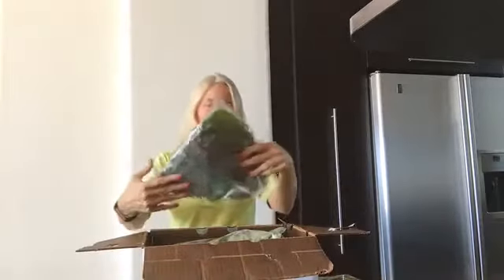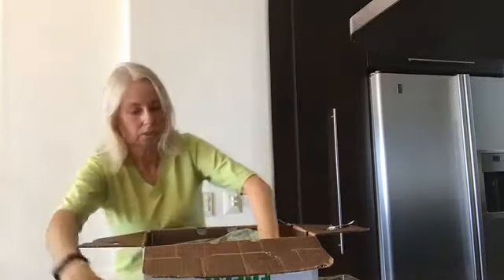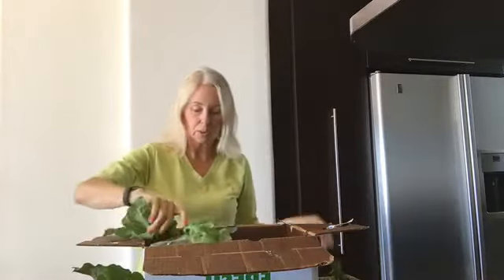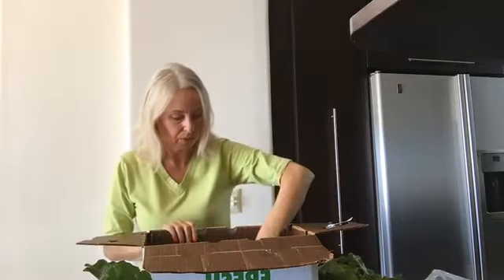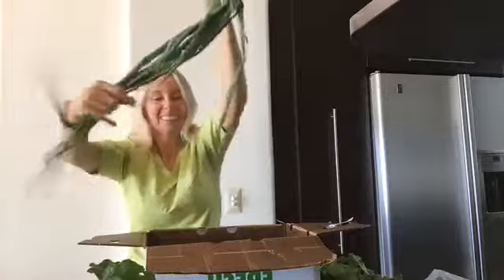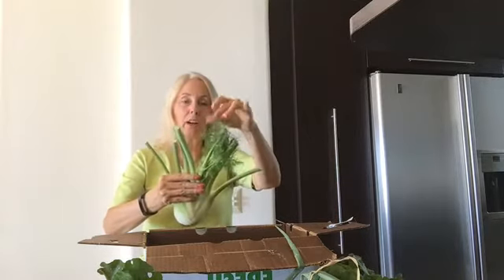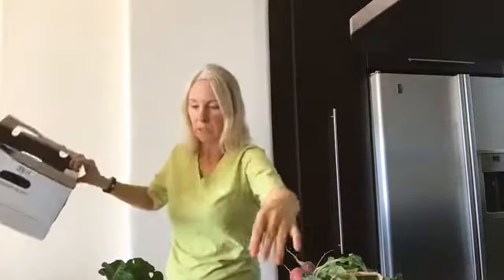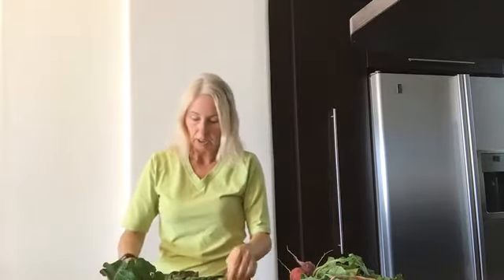Vegetarian and Vegan Dinner Recipes with Beets, Swiss Chard, Fennel, Green Beans and More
Lynn Pierce In this video Lynn unboxes her weekly organic vegetable delivery and shares vegetarian and vegan dinner recipes (recipes on blog link below), some with ingredients I had never even thought about cooking with before, to use up veggies from my weekly organic delivery box.

This week my box had beets, radishes, green beans, swiss chard, cilantro, fennel, a giant cucumber, the biggest green onion I’ve ever seen and tomatoes.